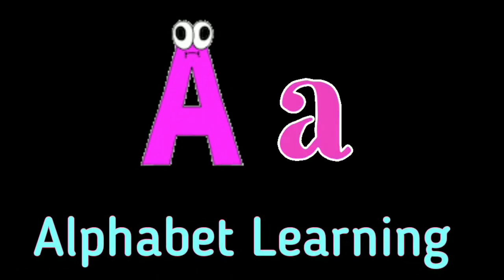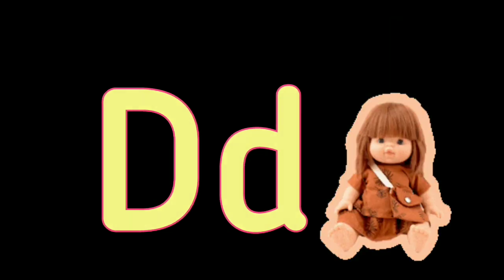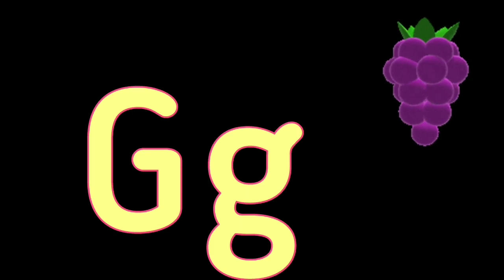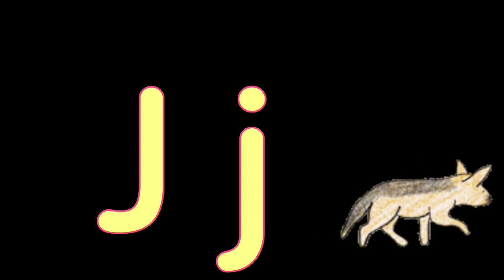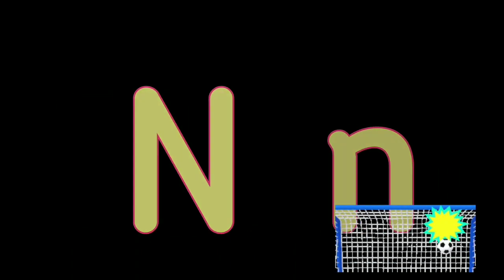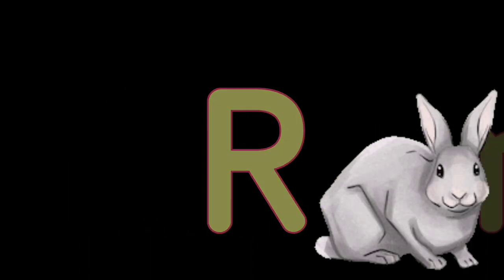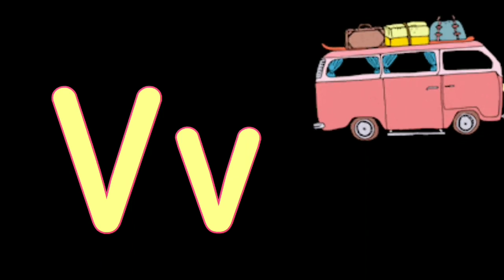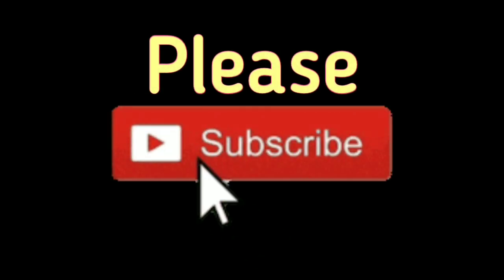A to Z Alphabet Two Words/ Two Words Alphabet/ Abcd Two Words in English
b for ball b for boy

c for Cat c for camel

e for elephant e for ill

f for fish f for fox

g for goat g for grapes

h for hen home

I for icecream i for iglu

j for jug j for jekal

k for kite k for kagaroo

m for monkey m for mangoosh

n for nest n for net

o for owl o for orange

p for parrot peecok

r for rabbit r for rat

s for swan s for sun

t for tartal t for tigar

u for umbrella u for unicorn

w for watch w for wall

x for x- mas- tree x for xylophone

alphabet learning
alphabet for kids
alphabet song
nursery rhyme
preschool learning
kids video
kids education
kids poem
kids
abcd song
kids abcd song
abcd video
abcd poem